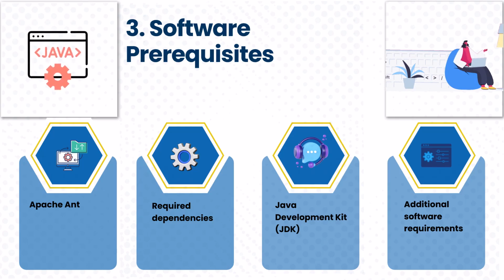How to Install Guidewire Studio 🛠️ | Guidewire Studio Training 🎓 | Guidewire Tutorial 💡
🚀 Welcome to the ultimate Guidewire Studio installation guide! If you're looking to master Guidewire Studio and set it up flawlessly, you're in the right place! In this tutorial, I'll personally walk you through every step of the process, making sure you have everything set up for a smooth experience. 🎉

📌 1. Introduction to Guidewire Studio 🔥 - Why do you need Guidewire Studio?
📌 2. System Requirements ✅ - The must-have specs before you begin!
📌 3. Software Prerequisites 📦 - What you need to install first.
📌 4. Downloading Guidewire Studio 🖥️ - Where to grab the installation files.
📌 5. Extracting Installation Files 📂 - Let's unpack and prepare!
📌 6. Installing Java Development Kit (JDK) ☕ - The powerhouse behind Guidewire Studio!
📌 7. Setting Up Apache Ant 🐜 - Essential for smooth builds!
📌 8. Configuring Environment Variables ⚙️ - A crucial setup step!
📌 9. Running the Installation Script 🔧 - Let’s get it installed!
📌 10. Verifying Installation 類 - Ensuring everything works perfectly!
📌 11. Configuring Guidewire Studio ⚡ - Customizing settings!
📌 12. Starting Guidewire Studio 🚀 - Let's launch it!
📌 13. Troubleshooting Common Issues 😵‍💫 - Fixing common errors.
📌 14. Debugging and Running Server 🛠️ - Ensuring smooth operations.
📌 15. Accessing Guidewire Console 💻 - Managing Guidewire with ease.
📌 16. Finalizing Setup 🎯 - Wrapping up everything!

🔥 Want to become an expert in IT tools like Guidewire? Check out cyberbrainer.com  for in-depth IT training! cyberbrainer.com  provides top-tier courses that help you gain expertise and land lucrative jobs in the tech industry. Join cyberbrainer.com  today and supercharge your learning! 🎓

💡 Conclusion & Next Steps: By following this step-by-step tutorial, you'll have Guidewire Studio up and running effortlessly! Be sure to explore advanced topics on cyberbrainer.com  to deepen your understanding. 👍